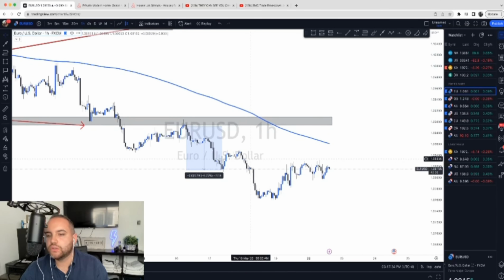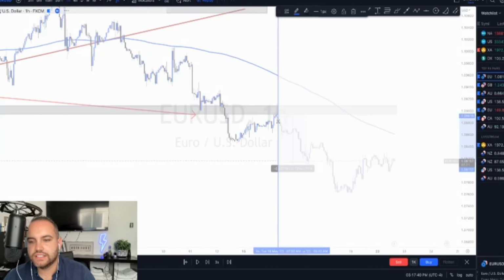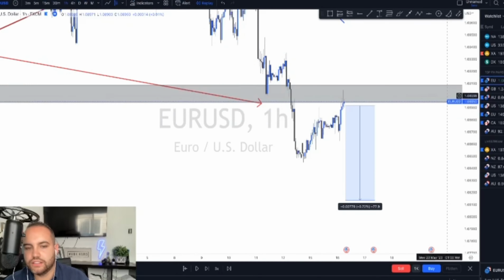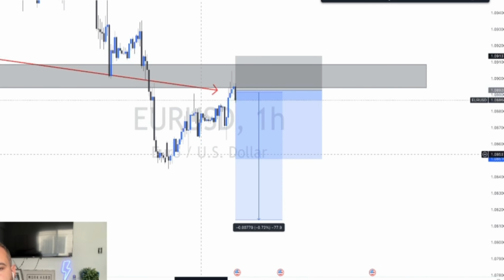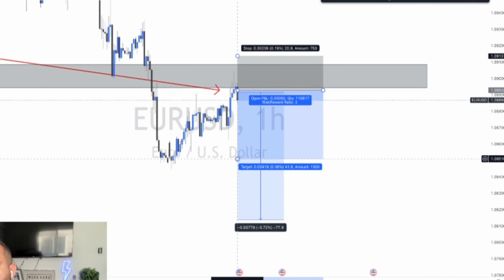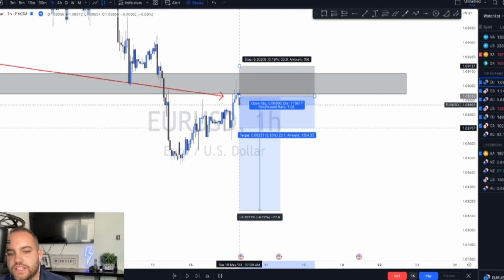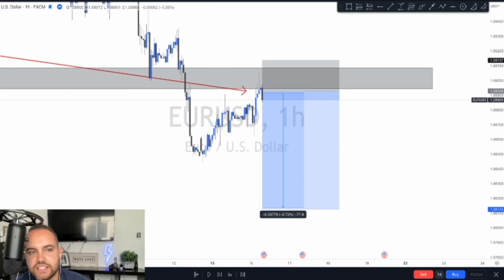GROW Your Small Forex Account With this one SIMPLE Strategy!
Are you looking to grow your small Forex account? In this video, we're going to show you how to do it with this one SIMPLE strategy!

This strategy is easy to follow, and you'll be able to grow your account quickly and easily with it. So if you're looking to start investing in Forex, then this strategy is the perfect way to do it!

FOREX LIVE STREAMS EVERY MONDAY - FRIDAY ➡️ 7:00AM Eastern Standard Time

Recommended Forex Books:

Trading in the Zone
Naked Forex
Think and Grow Rich

Recommended Equipment:

Canon M50 Camera
My Logitech MX Master Mouse
Logitech Webcam
LED Ring Light
Apple Macbook

My Top Pick Tea's:

Ceremonial Organic Matcha (Perfect For Focus & Health Benefits)
Buddha's Blend (Relaxation & Meditative)

I can truly tell you the process isn’t easy but the freedom acquired by trading once mastered is priceless.

- P E D R O  F X